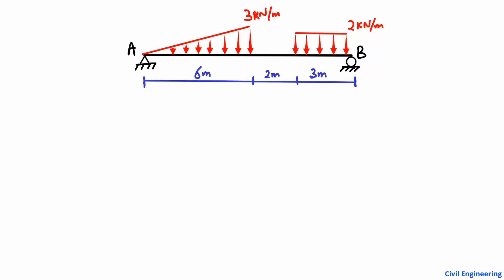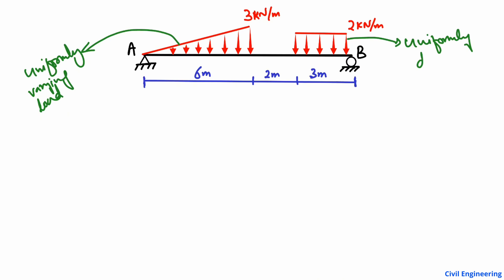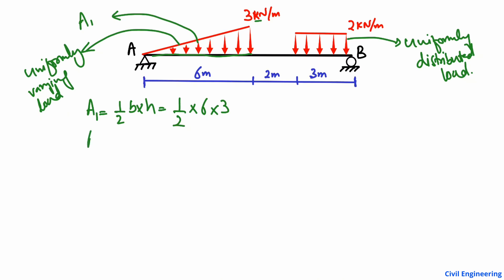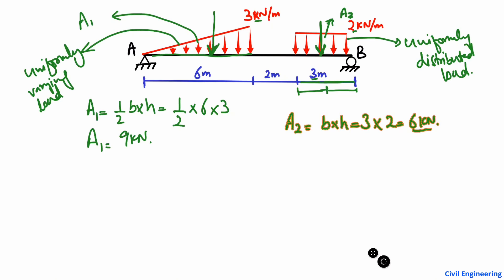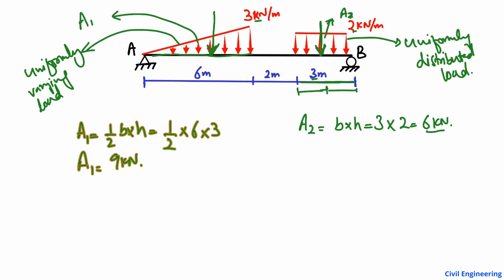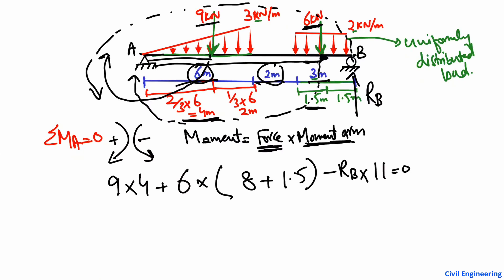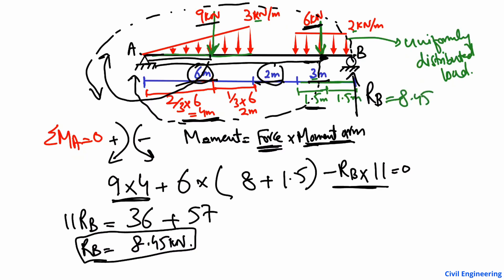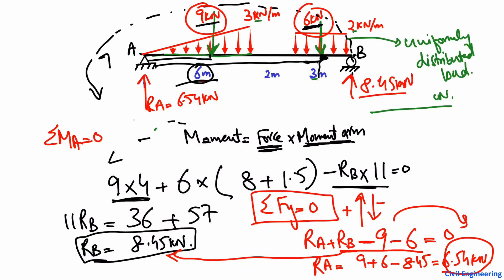Triangular Load and Uniformly Distributed Load on Beam || Beam Analysis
In this video, we explore the step-by-step process of calculating support reactions for a simply supported beam subjected to a combination of uniformly varying load (triangular load) and uniformly distributed load (UDL). These types of loads frequently appear in real-world engineering scenarios and academic problems, making this tutorial invaluable for learners and professionals alike. What you’ll learn: The concept of uniformly varying loads and how they differ from uniformly distributed loads. How to calculate the equivalent point load and determine its location using the principles of statics. The proper steps to handle combined loading scenarios with clear, concise explanations. Methods to determine reactions at the beam's supports with detailed examples and diagrams. This video is perfect for those studying structural mechanics, preparing for engineering exams, or solving practical structural analysis problems.

Beam with uniformly varying load
Beam with uniformly distributed load
Beam analysis
Beam with UDL loading
Beam support reactions with loading
Beam with udl and uvl
Beams with Triangular loading
Beams support reactions triangular loading
Beam with Triangular loading